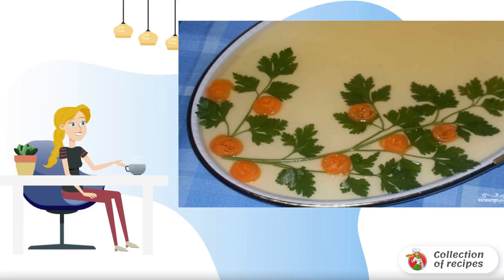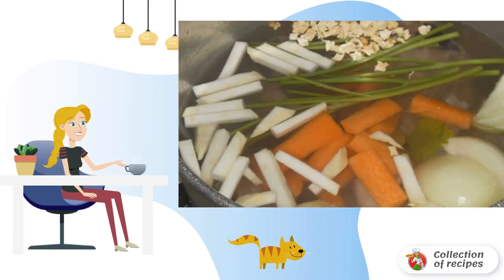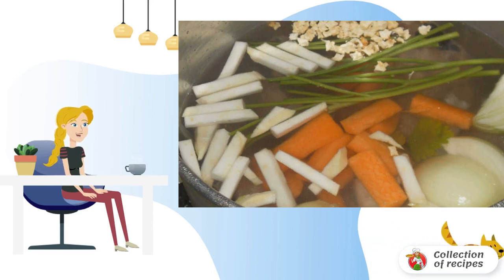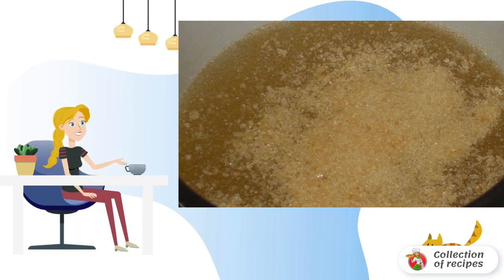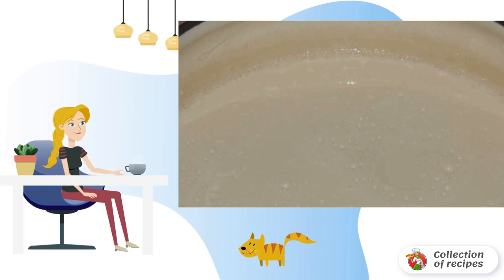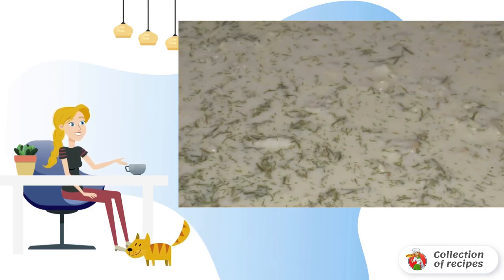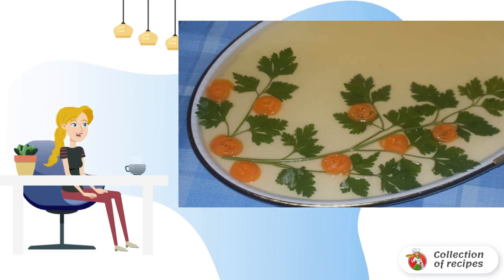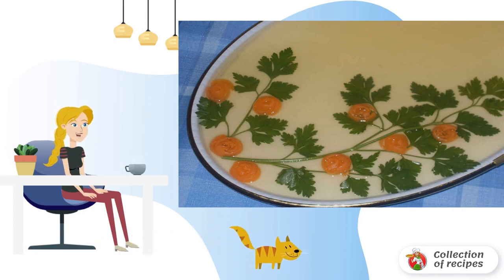Aspic from cod fish. How to make a recipe at home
Aspic from cod is a great snack for a festive table, for example, for New Year or Birthday. Very satisfying aspic has an incredible taste. Don't hesitate, just try it!

Ingredients:
Cod - 1.5 Kilograms,
Celery root — To taste,
Punch — To taste,
Black pepper — To taste,
Bay leaf — 4 Things,
Carnation— 3 Pieces,
Mayonnaise - 300 Gram,
Gelatin — To taste,

The best recipes, Festive table, Holiday recipes with photos, Holiday recipes, Recipes are fast and delicious with photos, Recipe of the day, Simple recipes with photos, Delicious recipes with photos step by step, How to cook recipes at home,